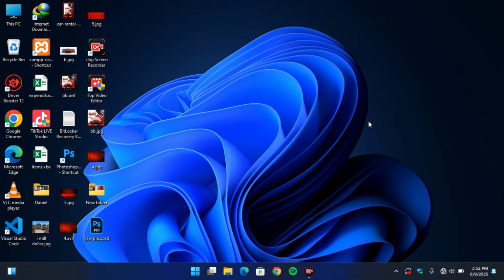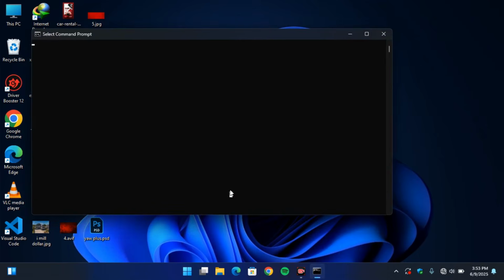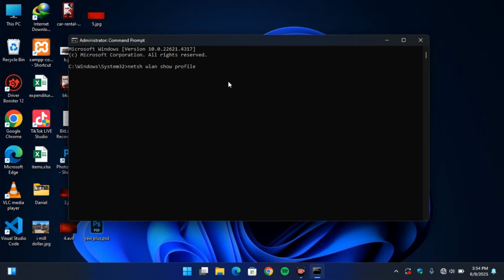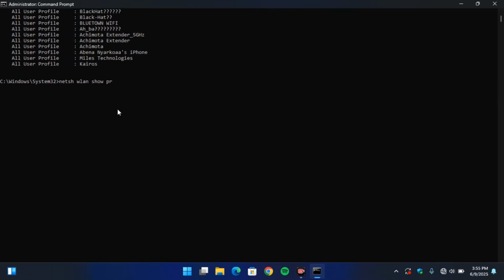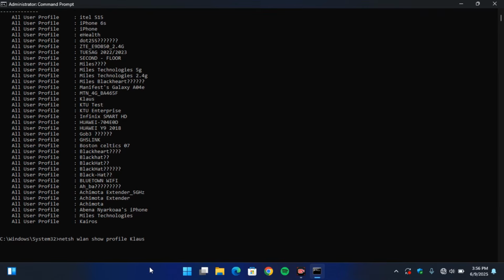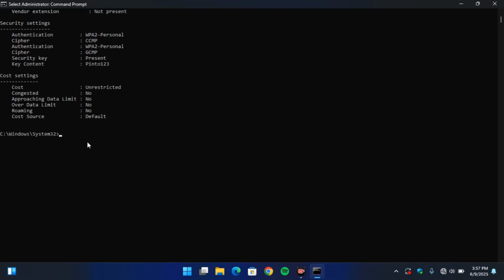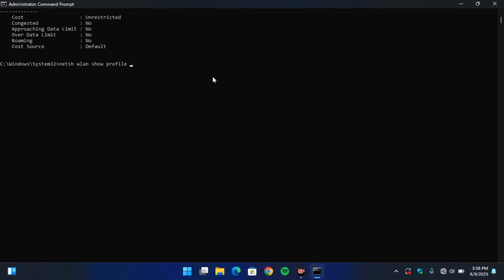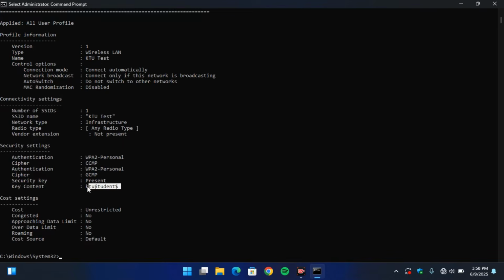Hack wifi Password using CMD in 2025 | Easy Trick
How to Show Your Wi-Fi Password Using CMD (No Software Needed!)

In this video, I’ll show you how to easily view saved Wi-Fi passwords on your Windows PC using Command Prompt (CMD) — no third-party apps required!

✅ 100% Safe & Legal
✅ Super easy steps for beginners

🖥️ CMD Command Used:
netsh wlan show profile name="YourWiFiName" key=clear

🔐 Forgot your Wi-Fi password? No worries — this quick tutorial will help you find it in under a minute!

📢 SHARE this with friends who always forget their Wi-Fi password!